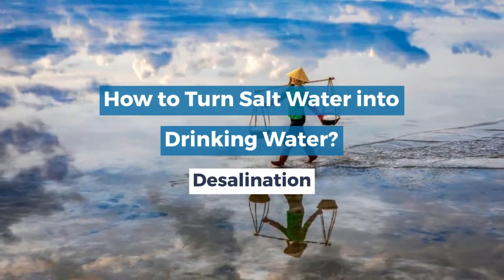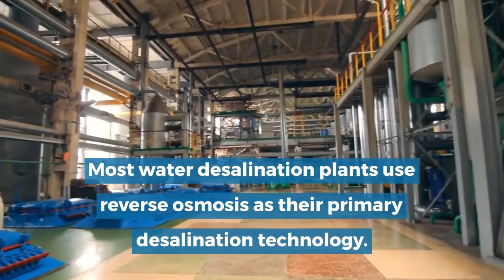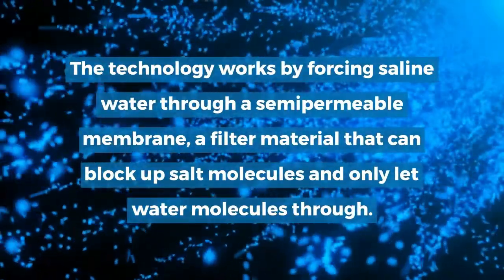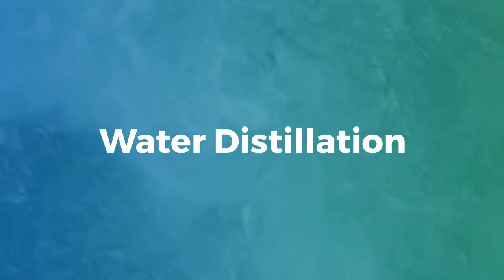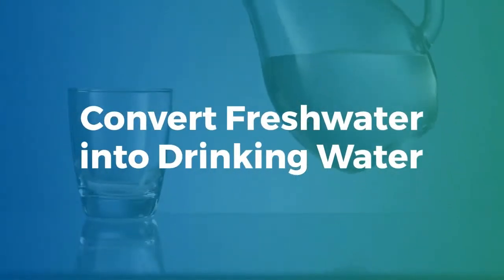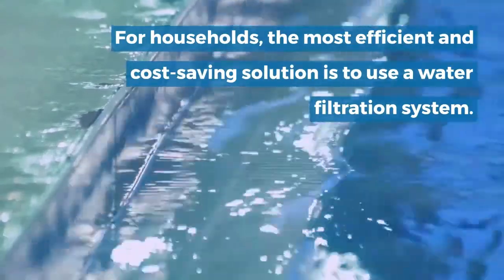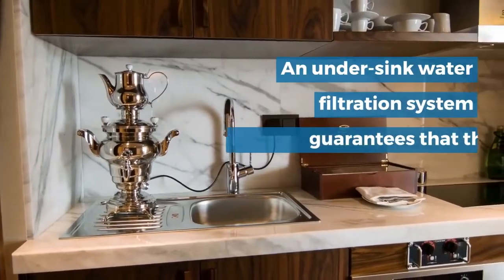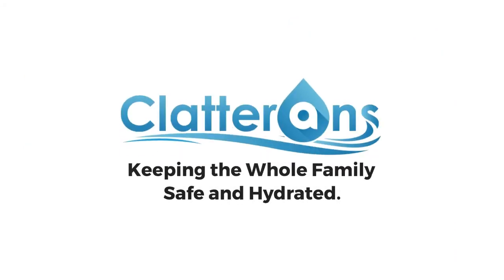HOW TO TURN SALT WATER INTO DRINKING WATER | DESALINATION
Someday when the globe runs out of freshwater, you might want to know how to remove salt from saline water.

Shop high-quality filters:  Bit.ly/3j7WNNc